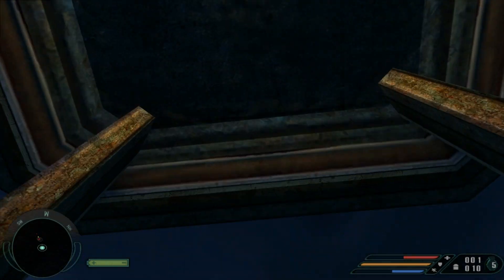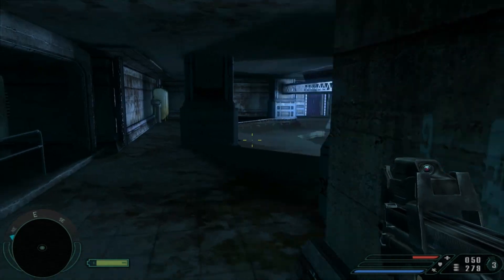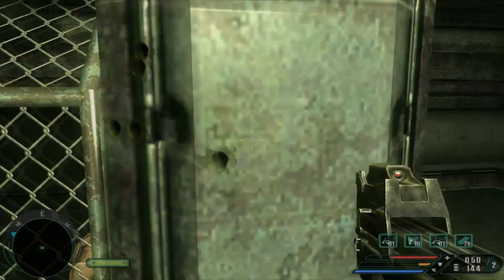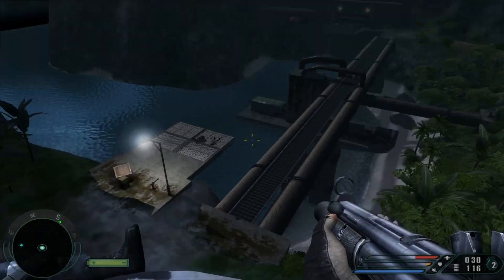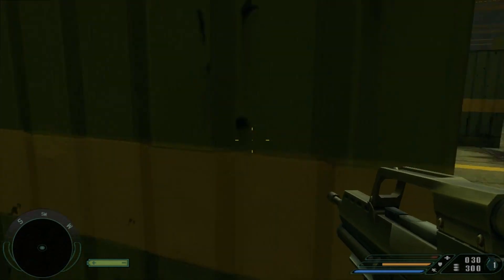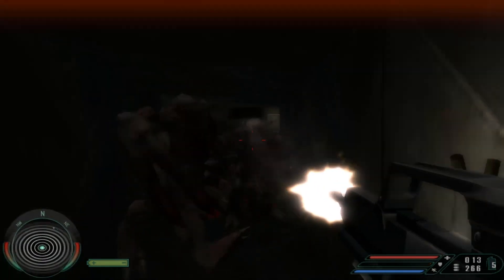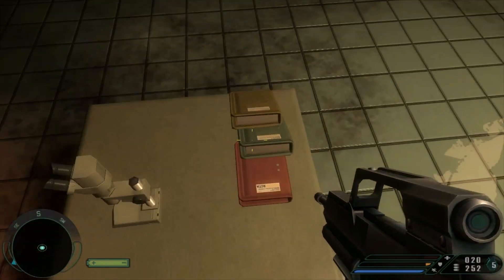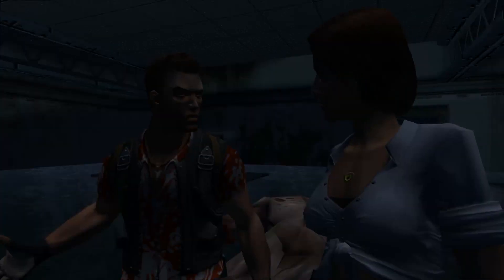Far Cry Part 10